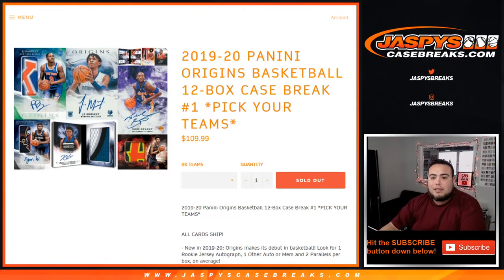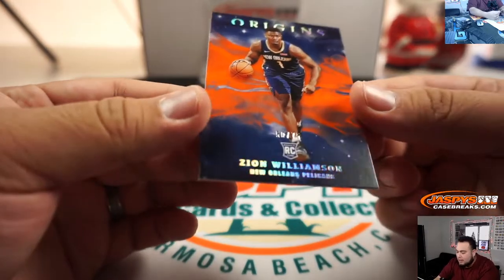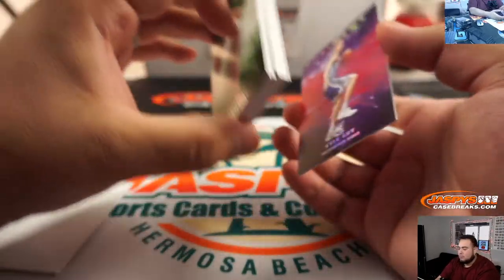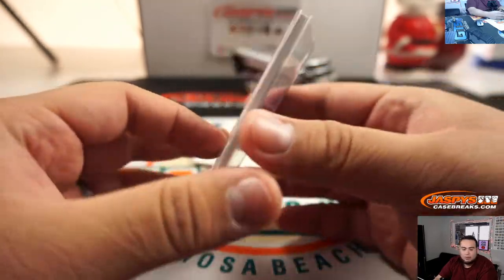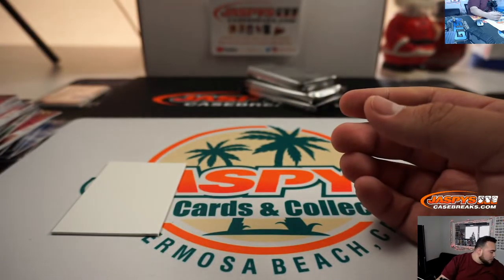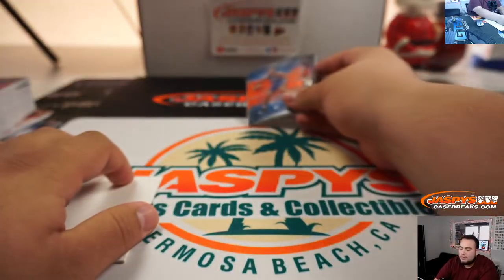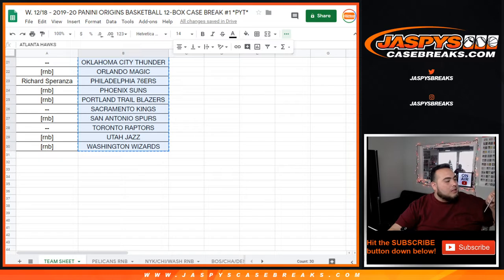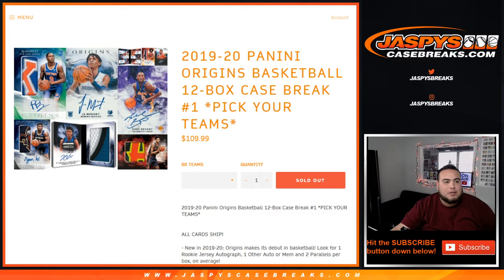W. 12/18 - 2019-20 PANINI ORIGINS BASKETBALL 12-BOX CASE BREAK #1 *PYT*